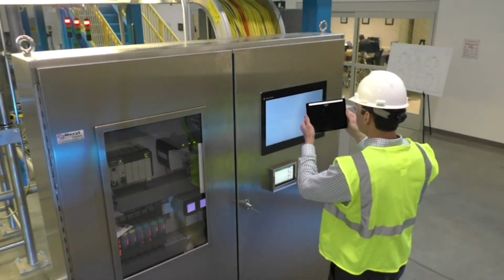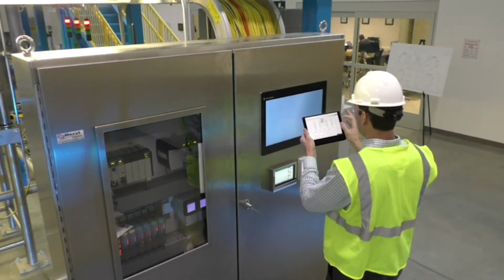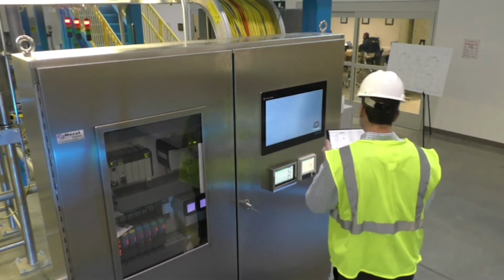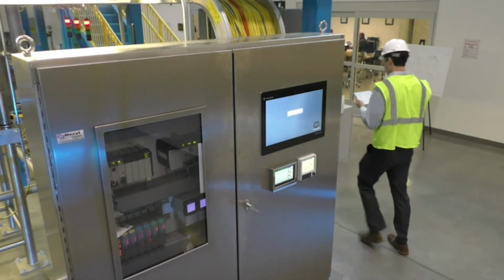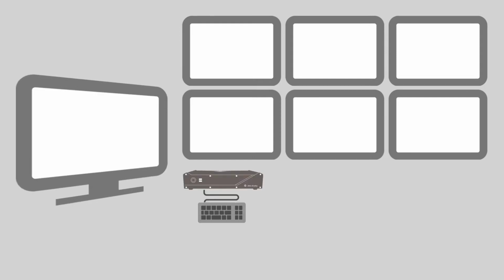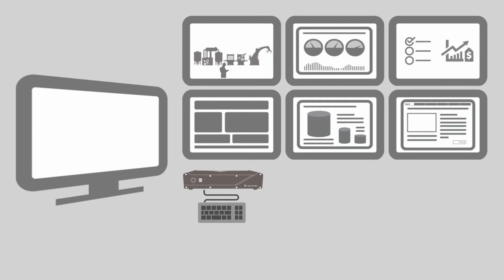Industrial Mobility with ThinManager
Concept Systems can help you implement ThinManager into your manufacturing. Gain a centralized management solution for your factory.

ThinManager is a Rockwell technology.